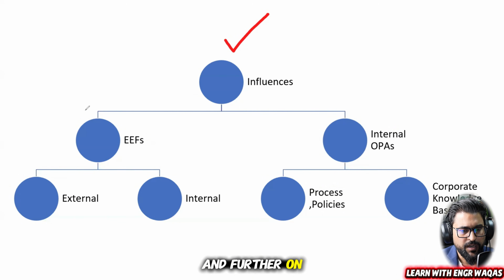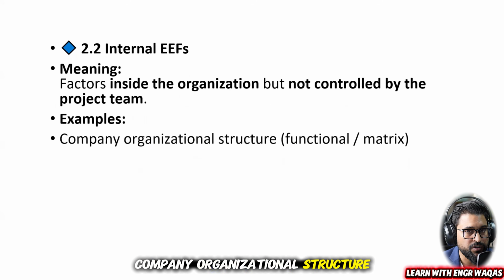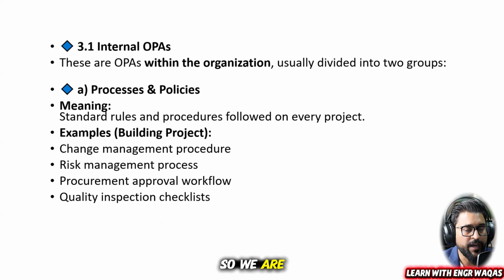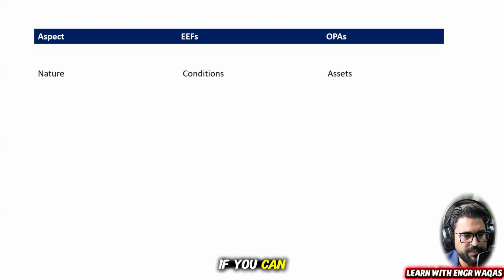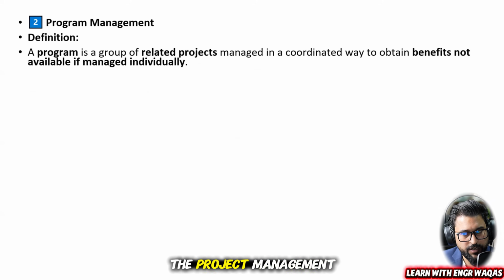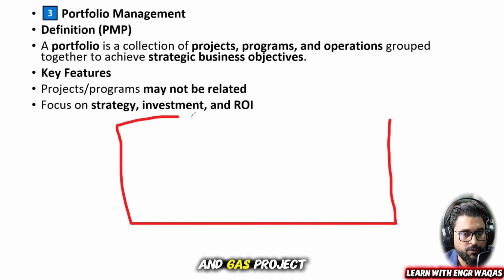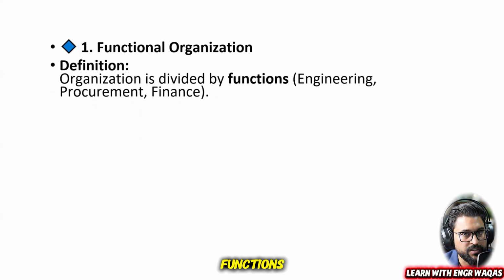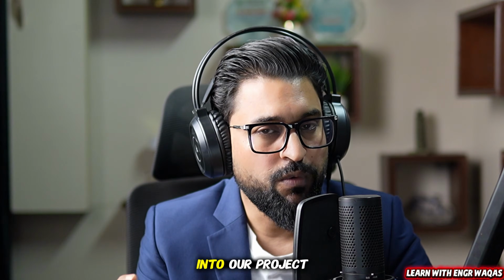What are Key Project Management Terms and Concepts to Learn before any thing ?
Before jumping into Primavera P6 or scheduling tools, you must understand the hierarchy of Project Management.

In this video, I explain:

✔ Project Portfolio Management (PPM) – Managing multiple projects aligned with business strategy
✔ Program Management – Managing related projects together
✔ Project Management – Managing one project from start to finish
✔ Project Governance – Decision-making & control structure
✔ PMO (Project Management Office) – Standards, templates & control systems
✔ Strategic vs Tactical vs Operational Management

If you don’t understand these levels, you will struggle to see the bigger picture in EPC or construction projects.

🎯 This video is essential for Engineers who want to move from Site Level to Management Level.

👉 Want to become a Professional Planning & Control Engineer?
Comment “P6” to join my Live Free Masterclass 🚀
or